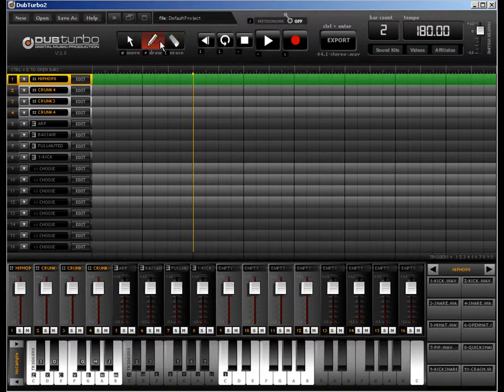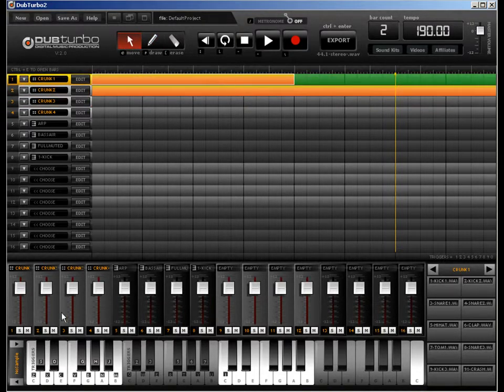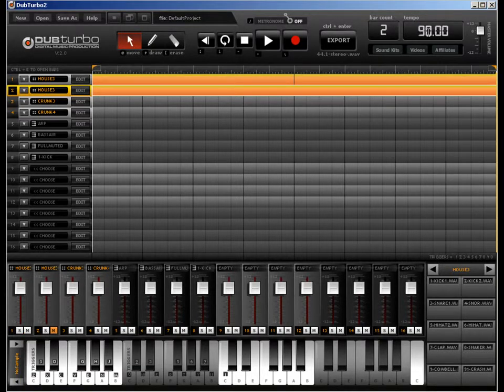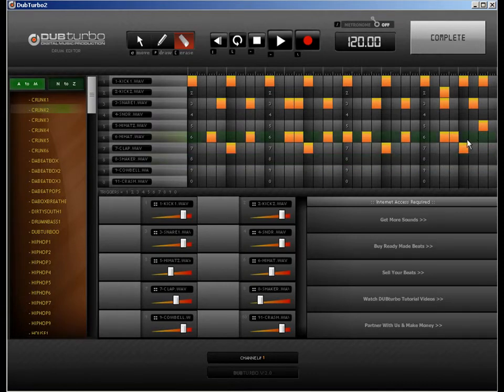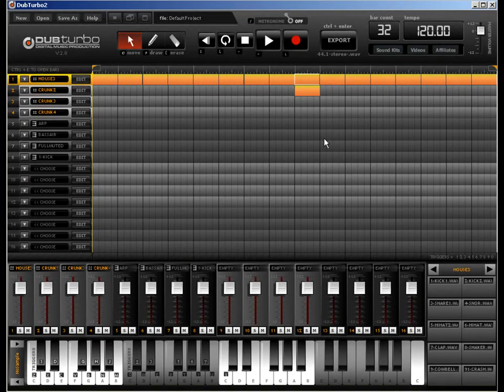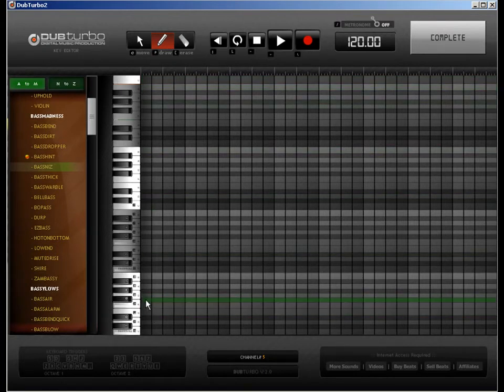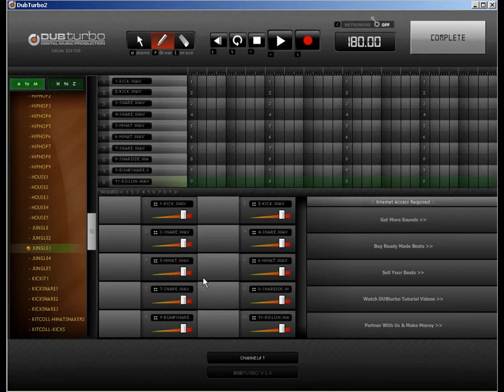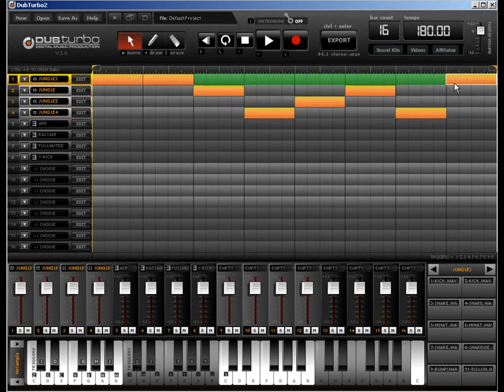DUBturbo 2 0 Tutorial #3 Learn To make Rap Hiphop Reggae Jungle House Learning patterns